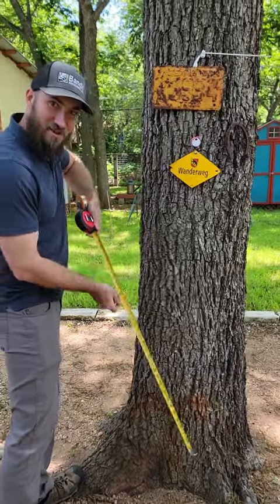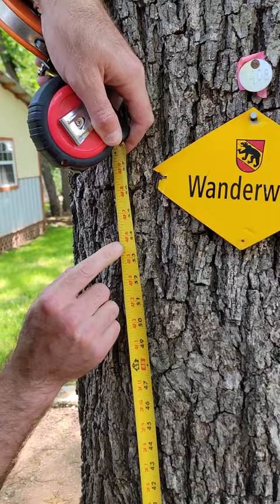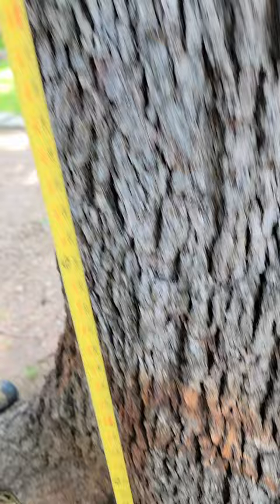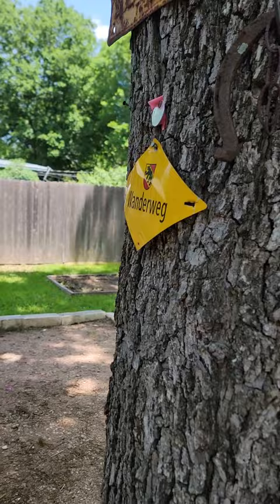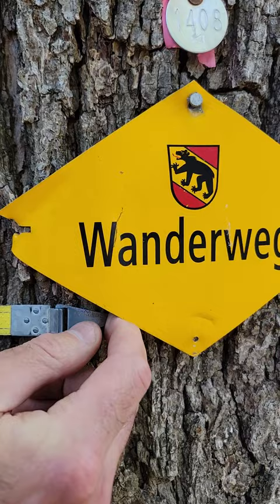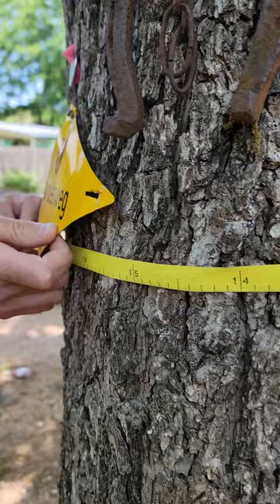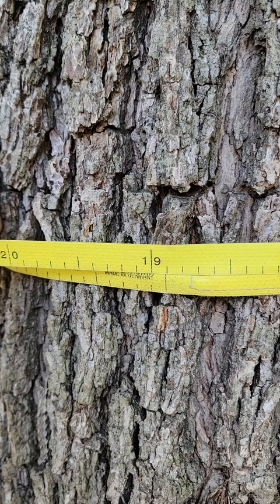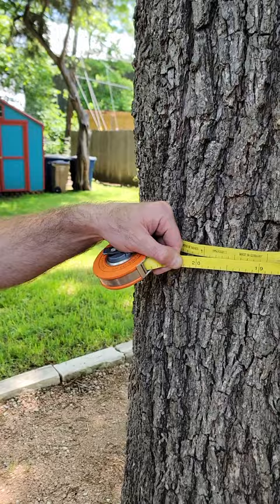Certified Arborist Austin McCoy teaches how to Properly measure Diameter At Breast Height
It has come to our attention that many professionals in the field do not know how to take proper DBH measurements. we decided to make a video showing how it is done.